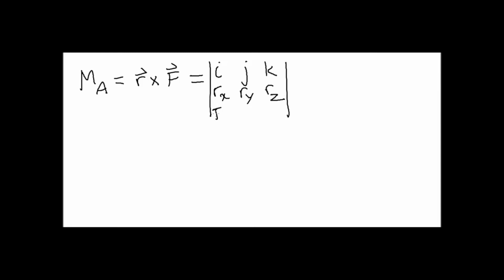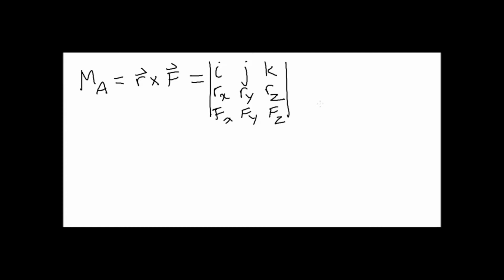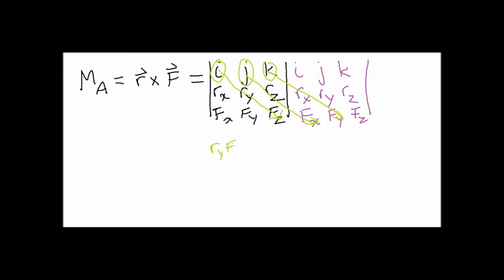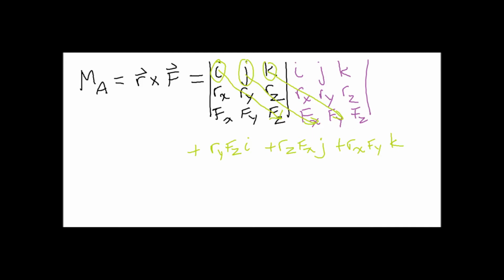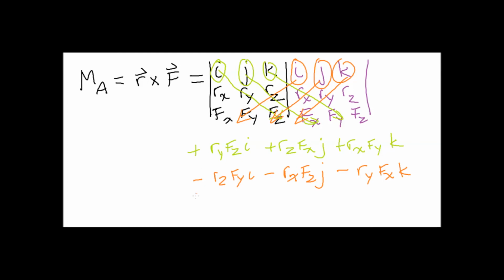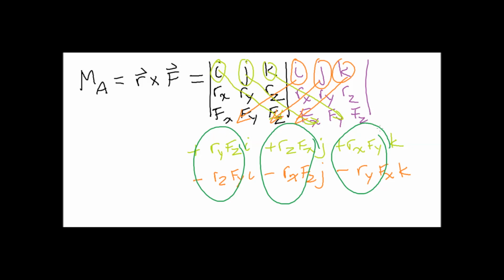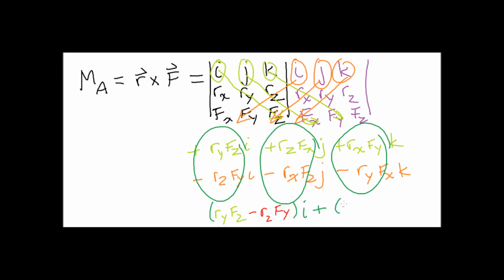Cross Product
APS198 - Physics